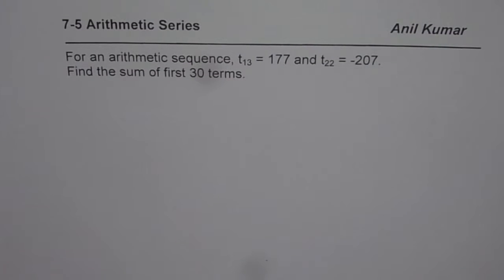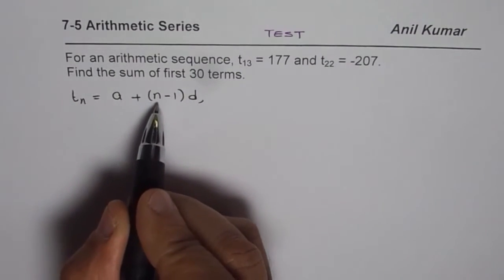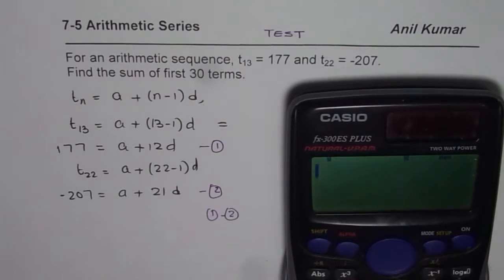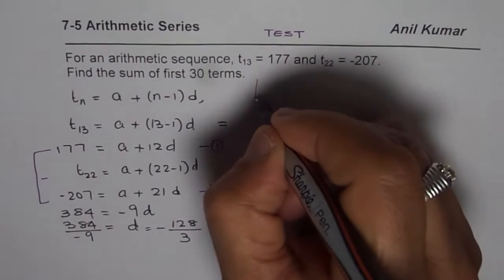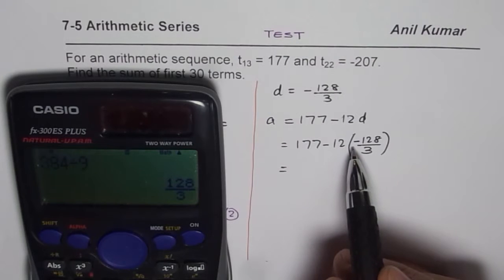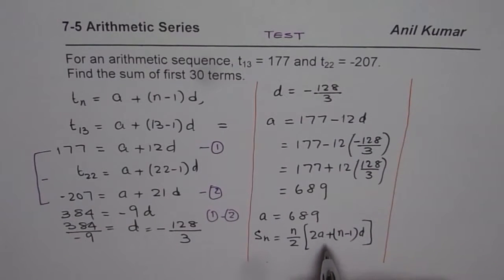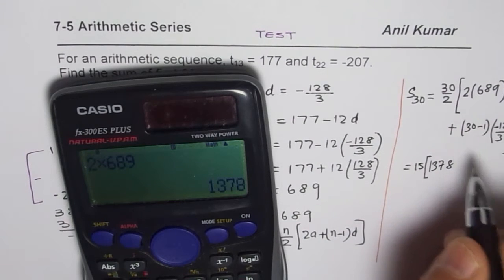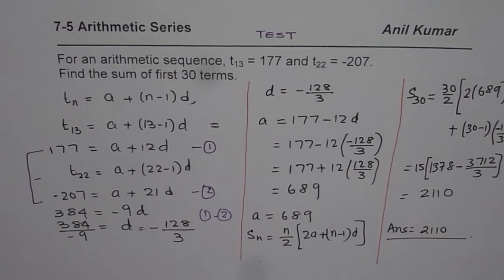Arithmetic Series CHALLENGE Given Two Terms Find Sum of 30 Terms | Grade 11 | IITJEE